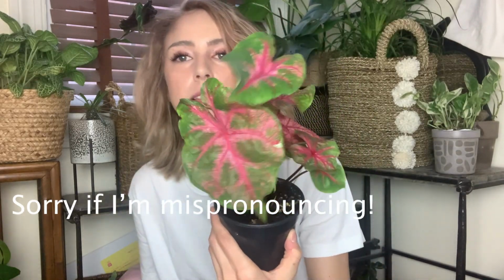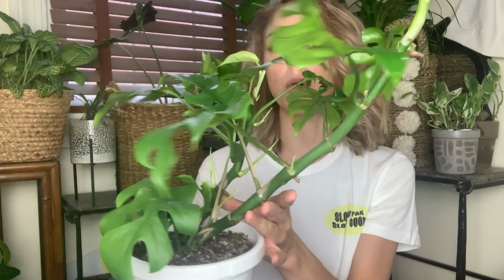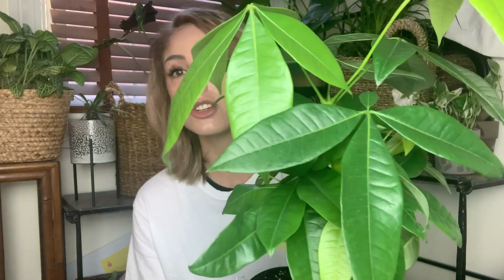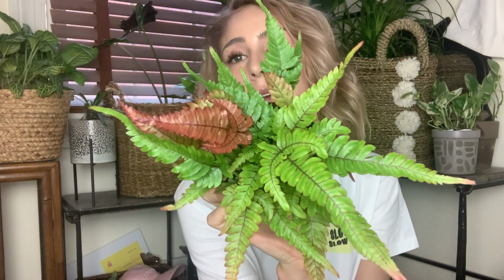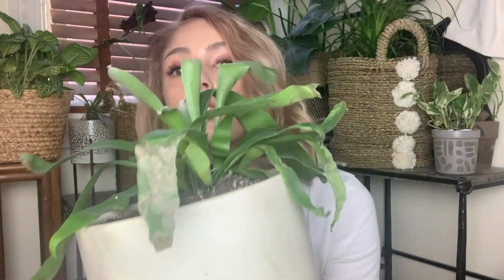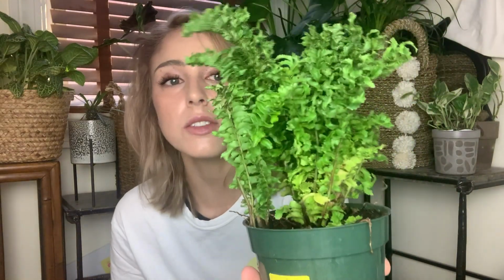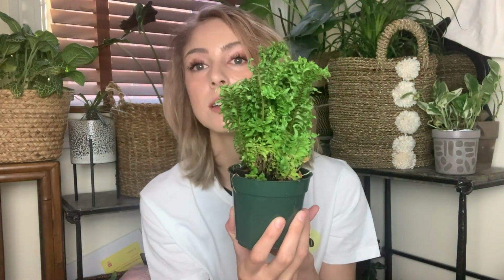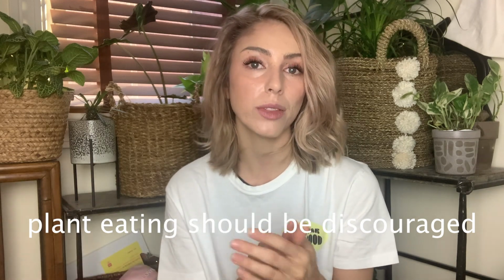SUMMER HOUSE PLANT HAUL | Basic Plant Care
HellllloooO! And happy July! My first video in forever and it HAD to be a plant haul. because it's summer! And while, imho plants are NOT seasonal, they're year round! Summer is when it's easiest to find alllll the good and interesting houseplants, because it's growing season, y'all! I'll list the species below :)

Plants:
Caladia
Rhaphidophora Tetrasperma (mini Monstera)
ZZ Plant
Money Tree
Several Unknown Varieties of Fern lol
Staghorn Fern
Button Fern
Blue Star Fern
Alocasia Polly

I bought mine all from a local nursery, which I recommend you try to do if you can! But most of these plants can be found at some big box stores during the growing season.